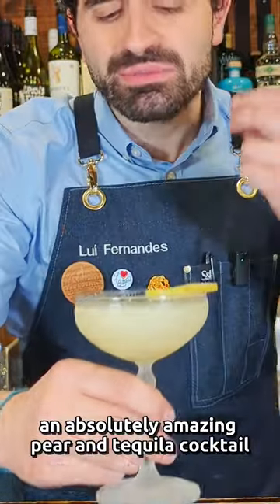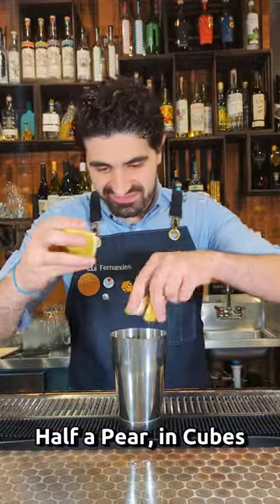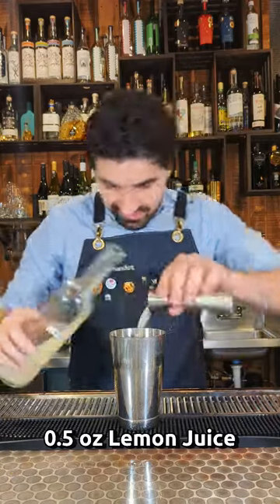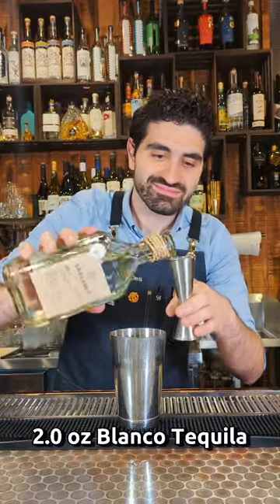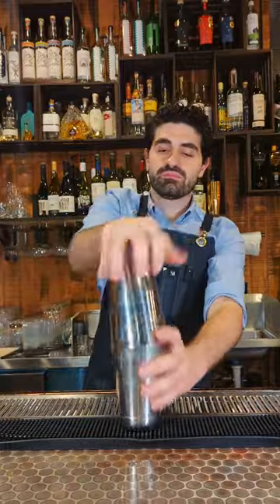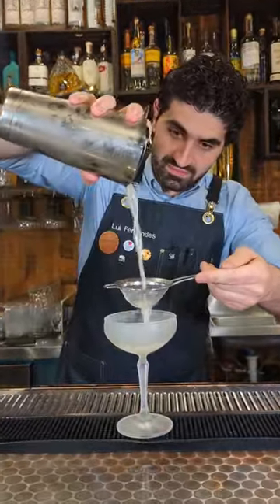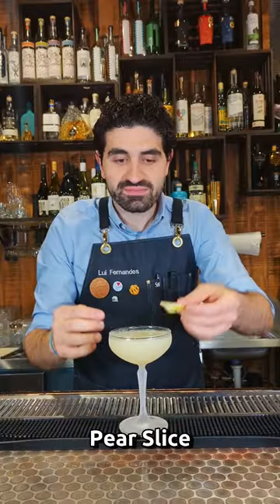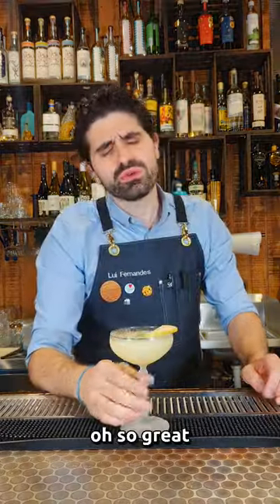Pear & Tequila in a cocktail? The Saint Matilda